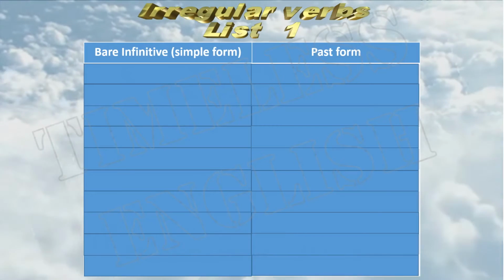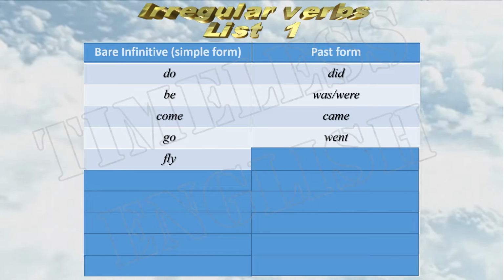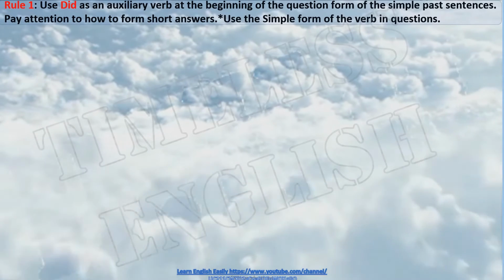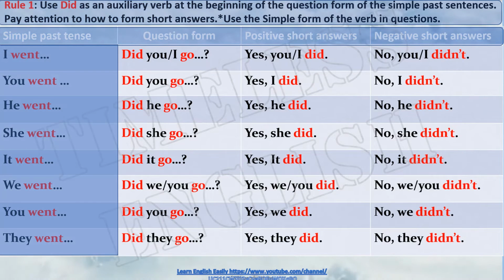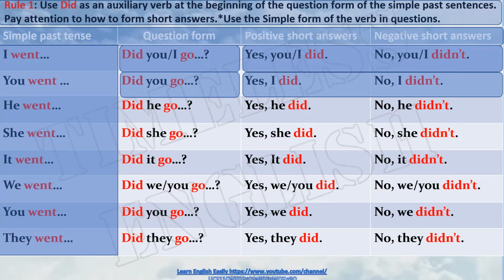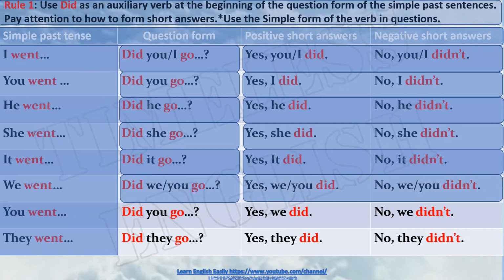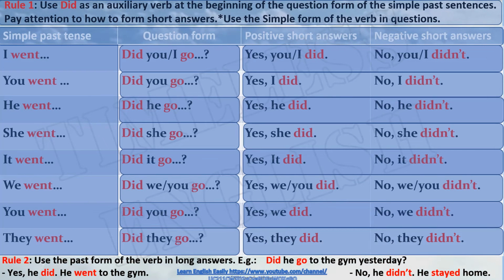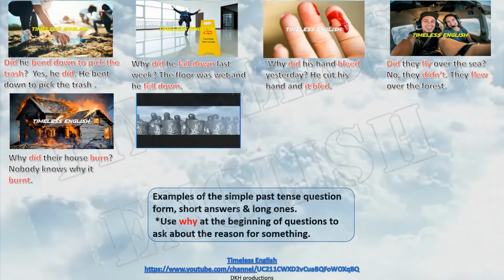Yes, No questions simple past tense (lesson 26 part 2)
What did you do yesterday? Can you ask and answer about past events? Watch this video to learn and practice how to make questions and answer the questions in the past. Enjoy Timeless English.
to get the resources
Don't forget :
* to like the videos
00:00 Intro
00:24 Irregular verbs list 1
1:12 New words and expressions
3:28 Grammar points (simple past tense questions and answers)
5:40 Examples of simple past tense questions and answers
7:29 Ending